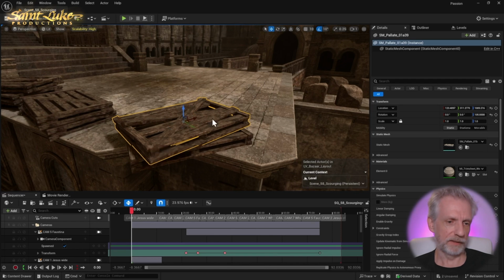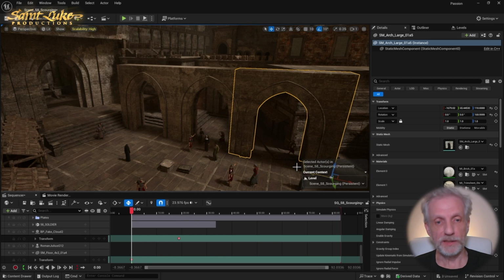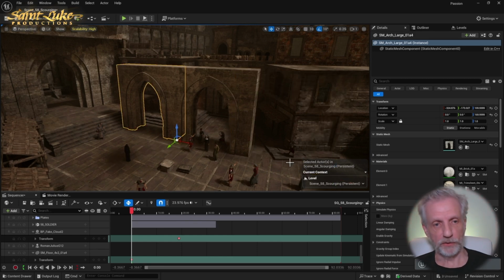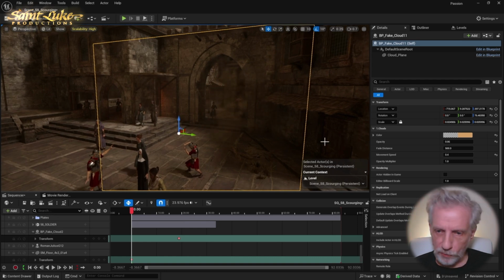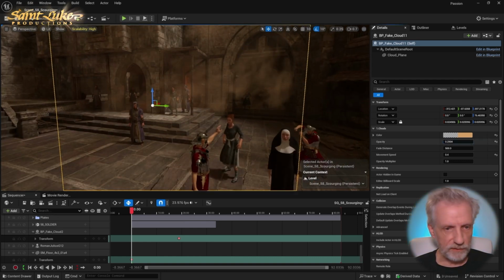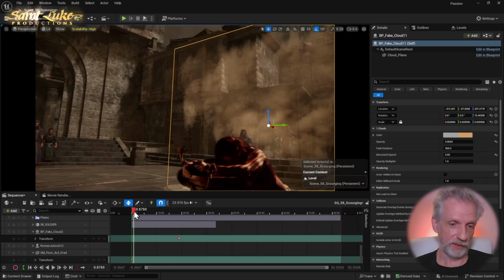Heart of Mercy: Building Jesus' Scourging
Watch the technical skill required to construct the Scourging of Jesus scene from our upcoming movie, Heart of Mercy, featuring Jonathan Roumie.